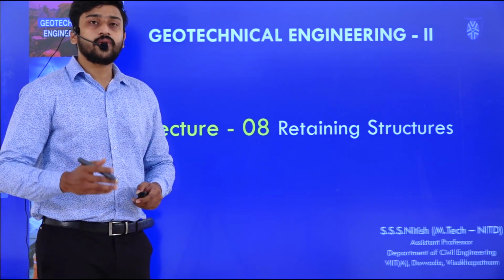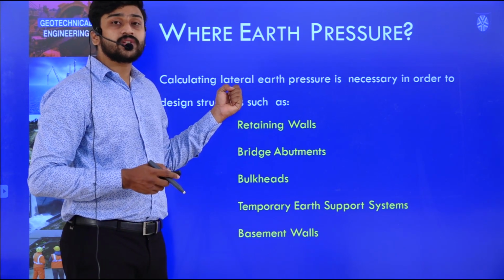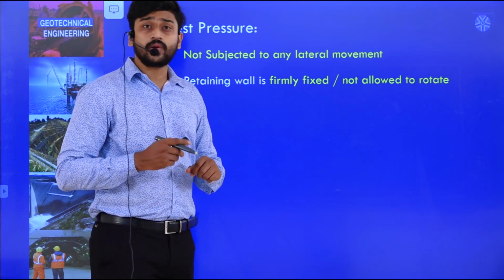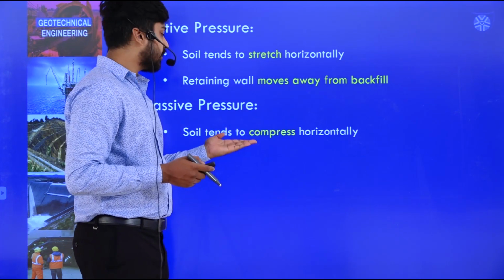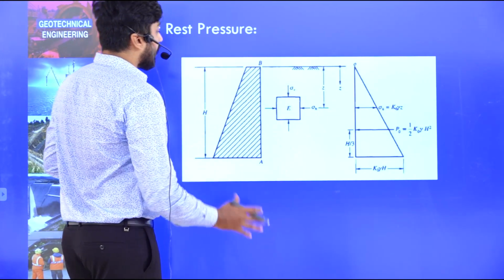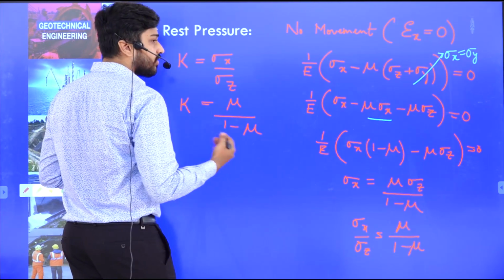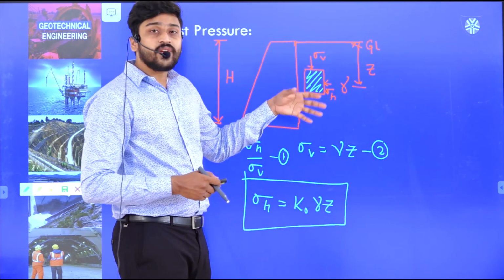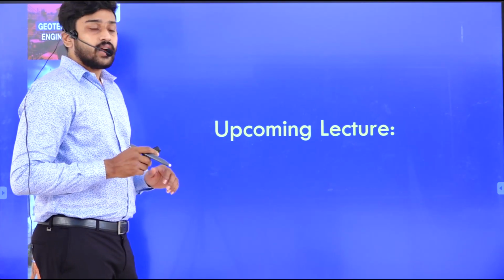VIIT GTE-II Module-3 Lecture-8